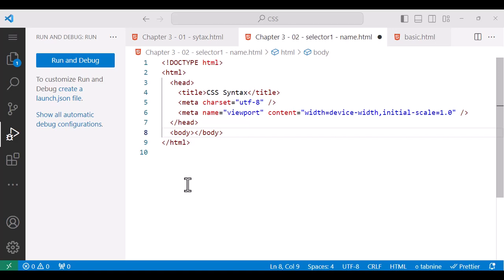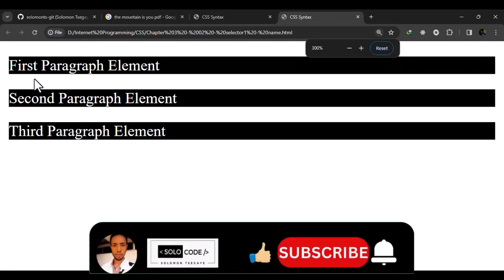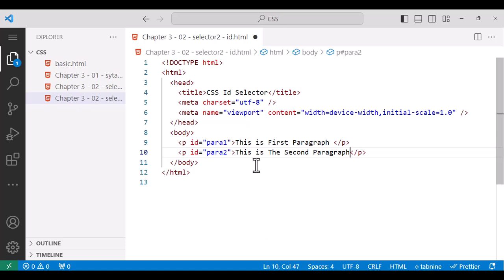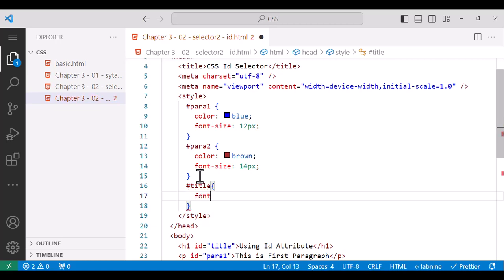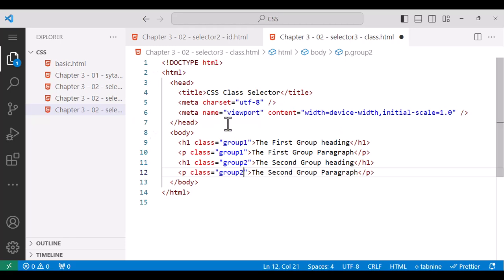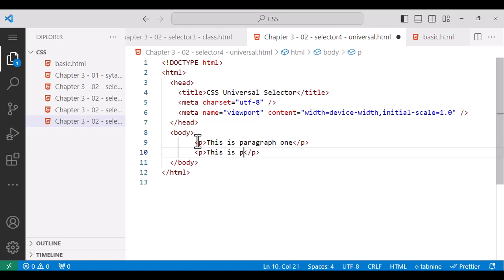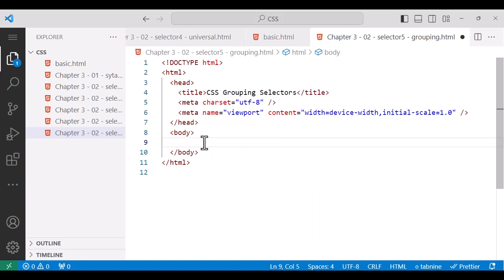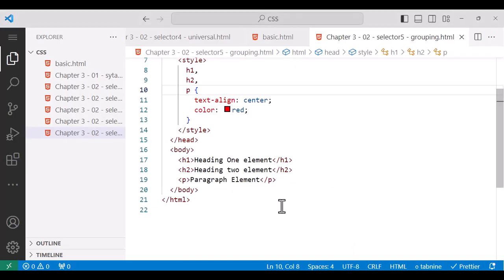CSS Beginners Course – CSS Selectors